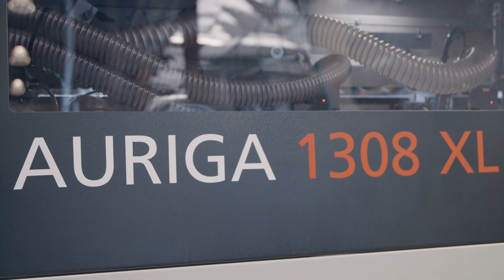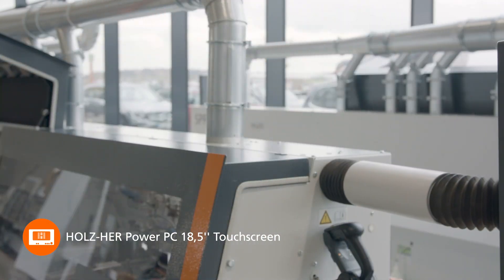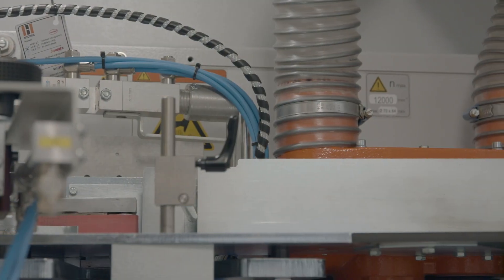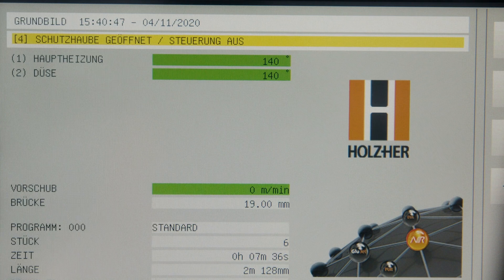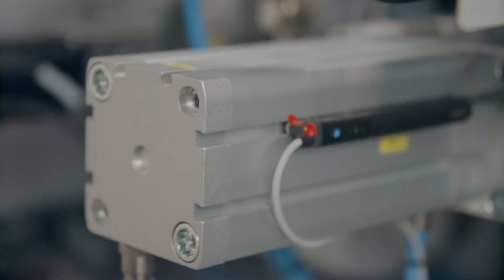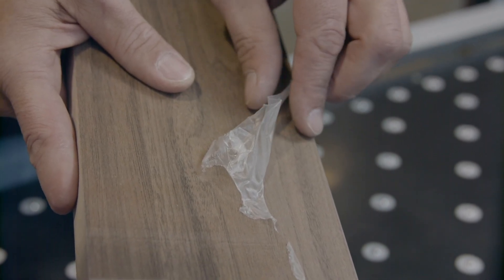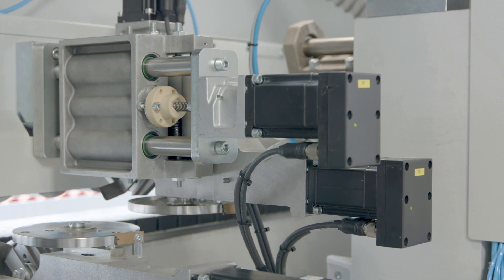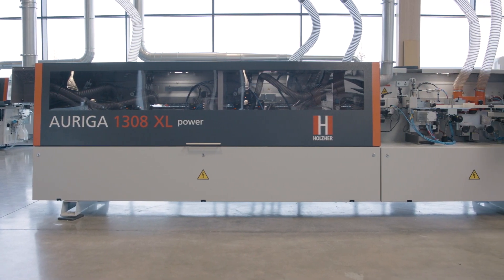Perfect invisible joints with HOLZ-HER edgebanders | AURIGA 1308 XL power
With the edgebanders from HOLZ-HER, you always play in the top league. Edgebanding at the highest level: With its unique hybrid technology, this unit ensures perfect interaction between glue, edging and panel material.

► Invisible Joints with Glu Jet Thin Film Technology
► iTronic for intelligent automation
► Diamond Tipped Cutter as Standard Feature
► Automatic Complete Processing
► incl. joining and corner copying for complete processing

High performance jointing and copy cutter units augment the processing range for the AURIGA series. The above-average productivity and top features make this series the best in its class. In this way, HOLZ-HER sets the standard for modern cabinet makers.